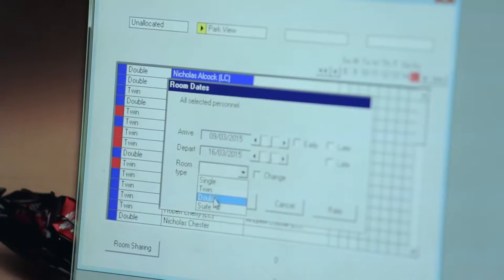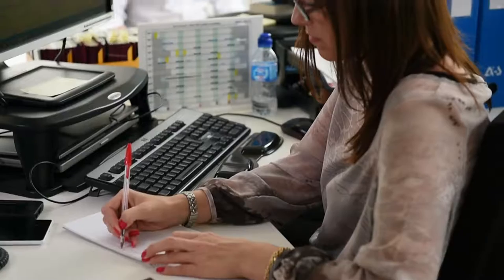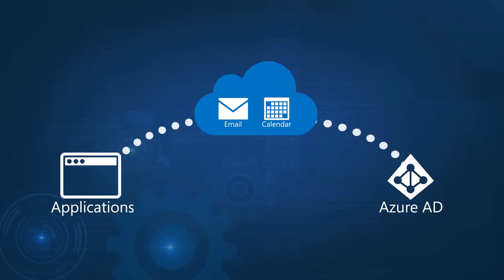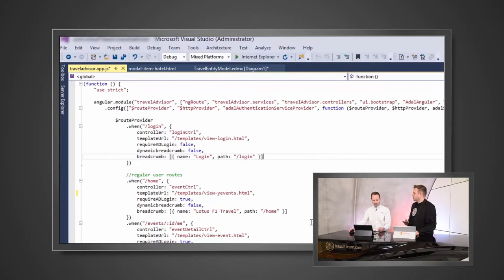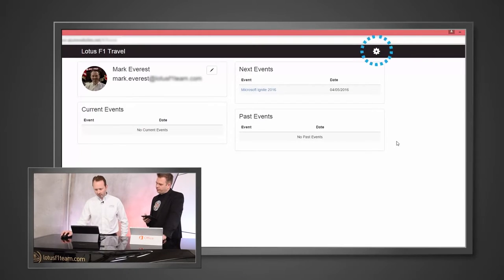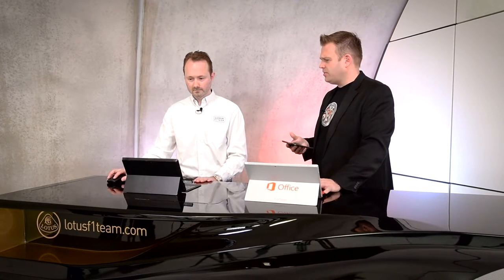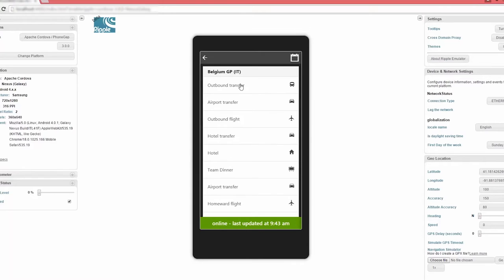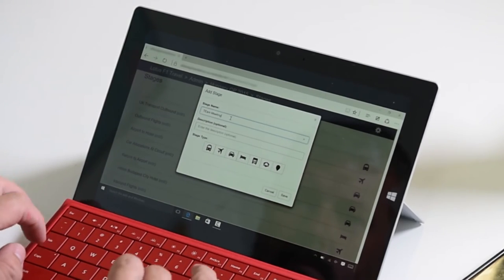Building custom Office 365 apps to manage Lotus F1 Team race crew logistics